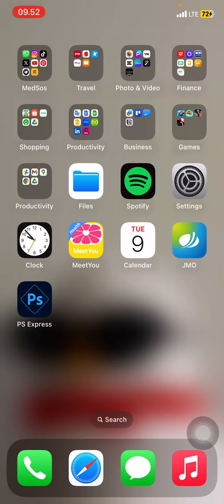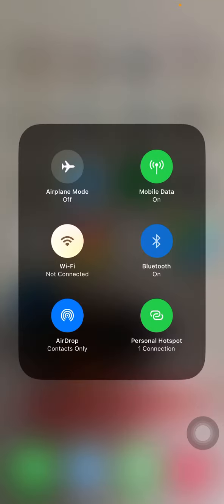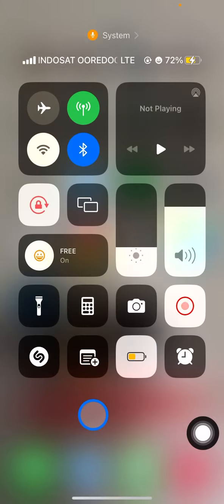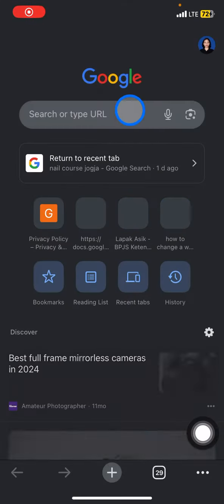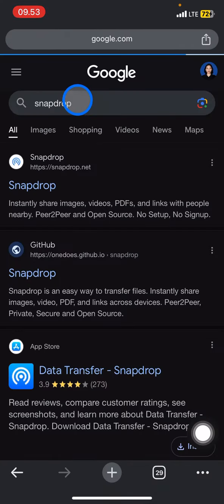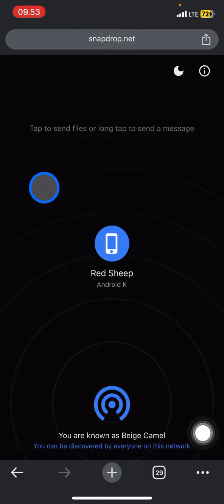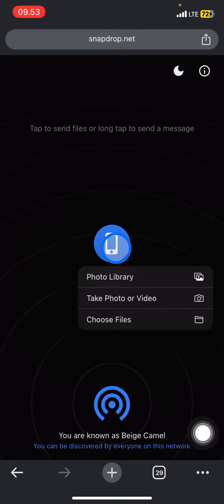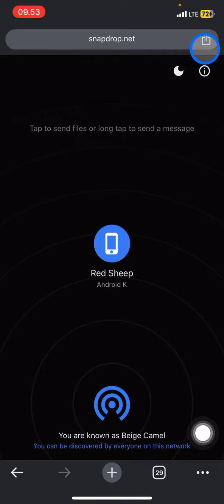❤ QUICK GUIDE: How to Transfer Files from iPhone to Android: Easy File Sharing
iPhone tutorial! Here is the tutorial to transfer file from iPhone to Android. If you haven't had transfer to android before this video is perfect for you. You can do this way to transfer your file from iPhone to android.